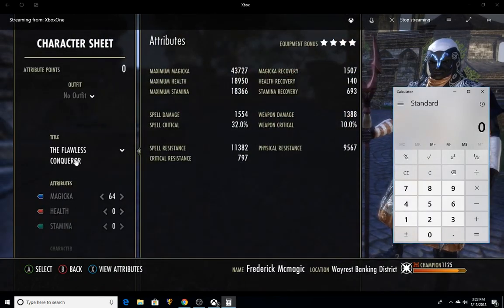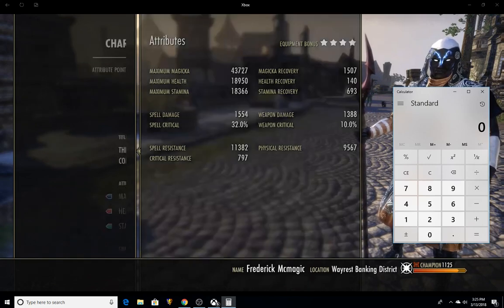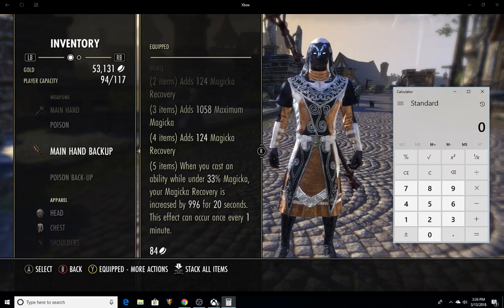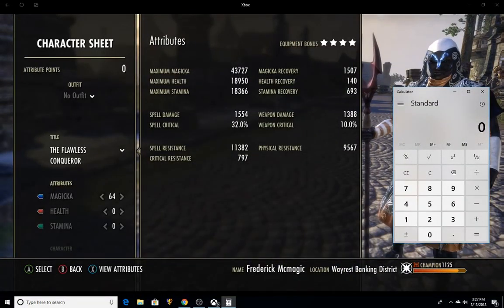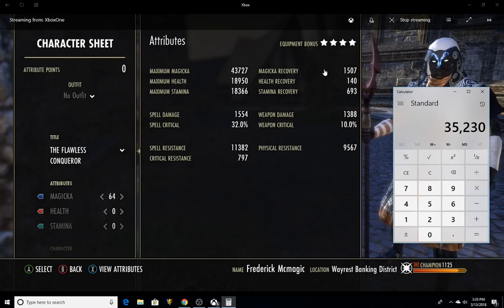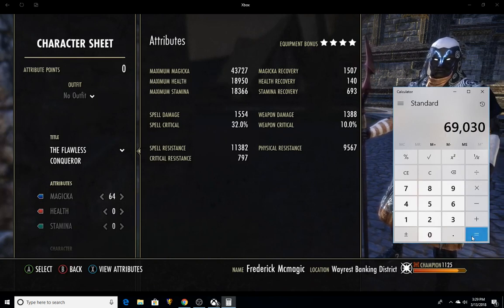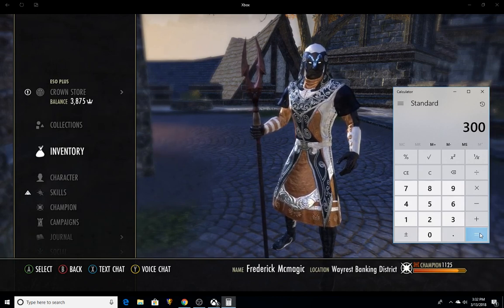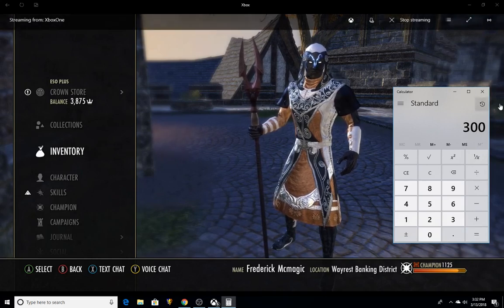Calculating Lich Recovery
A small pet peeve of mine when I see people discussing how much recovery they have.  Here's a short video to help you guys compare your lich build vs other sets to get the recovery you like.